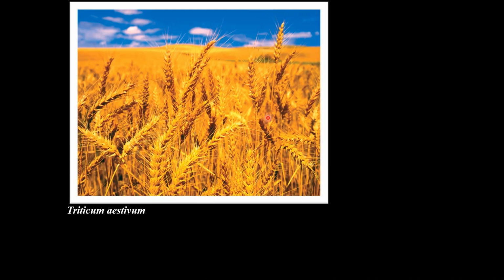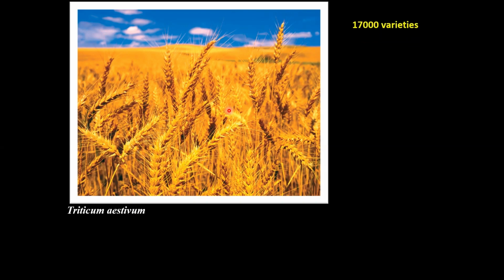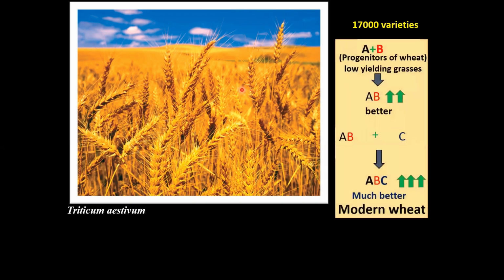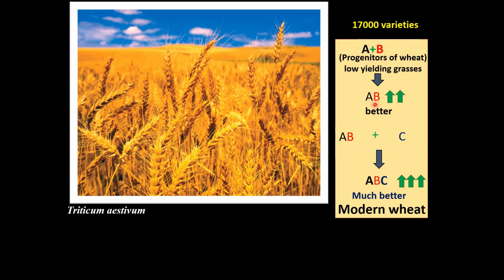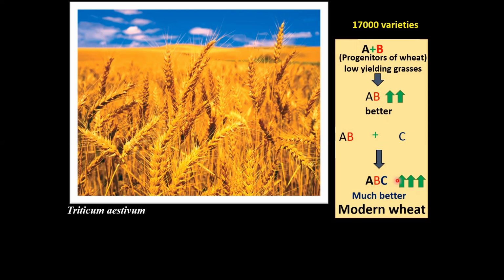Chromosomal_Abnormalities-Lecture 1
Welcome to the first lecture of my series on Genetics and Cytogenetics!
In this video, we explore the fascinating world of Triticum aestivum (bread wheat) — focusing on its genome composition, ploidy level, and the biological and agricultural significance of its polyploid nature.